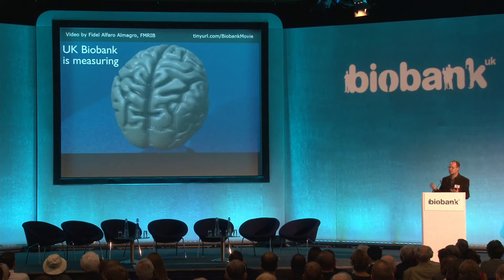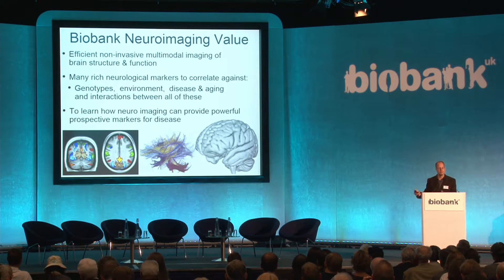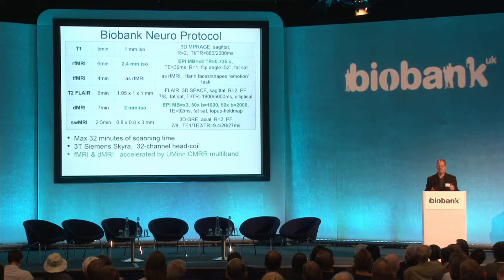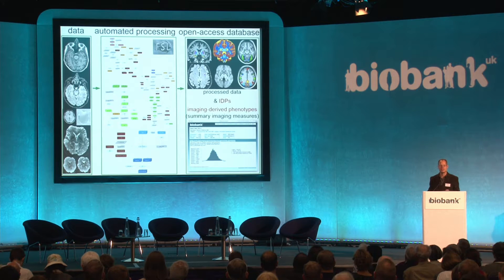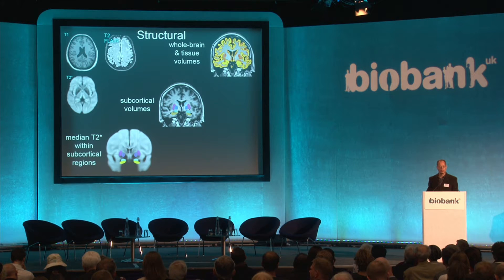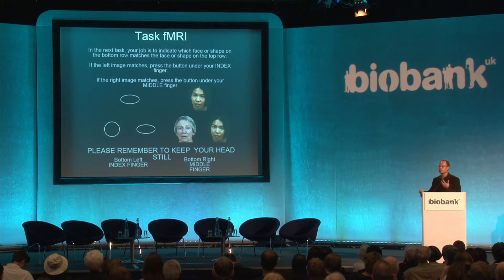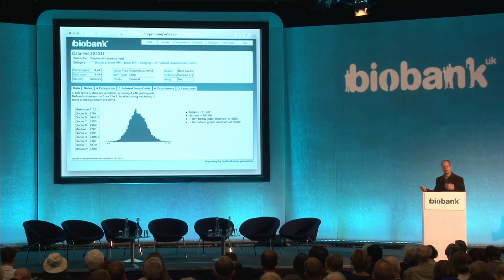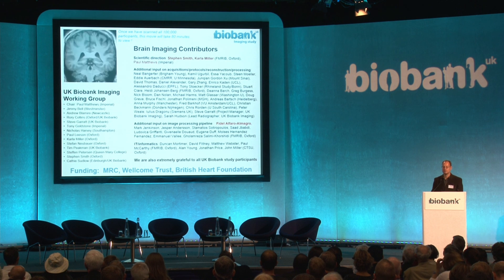Imaging the brain - Professor Mark Jenkinson, University of Oxford